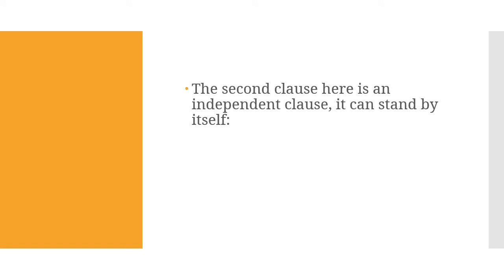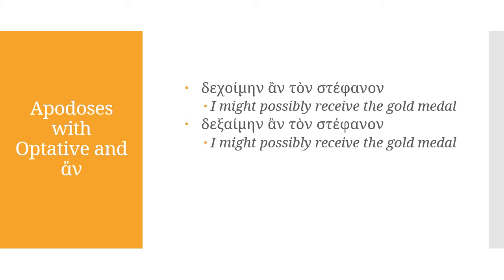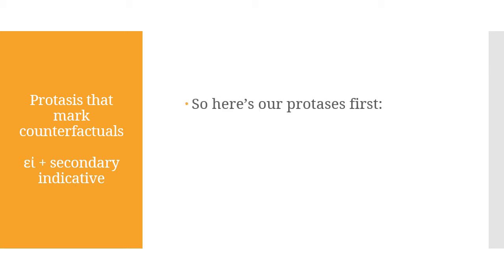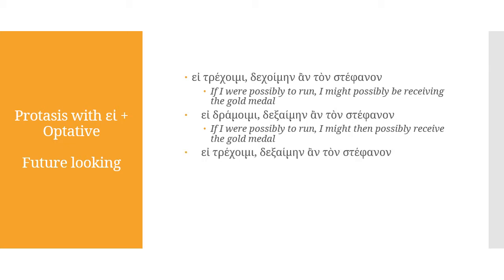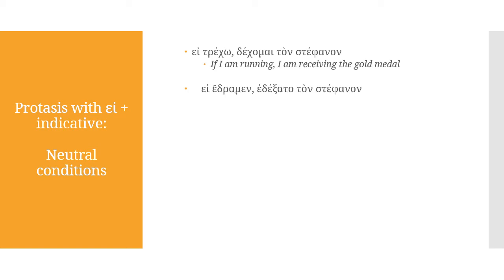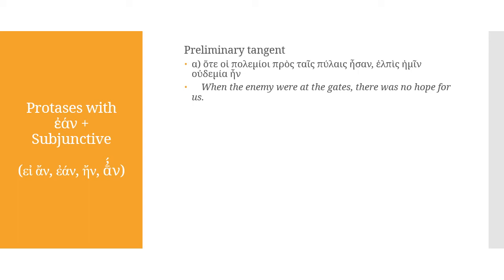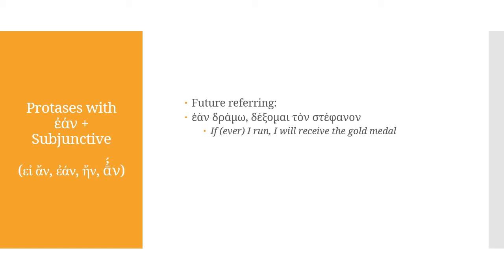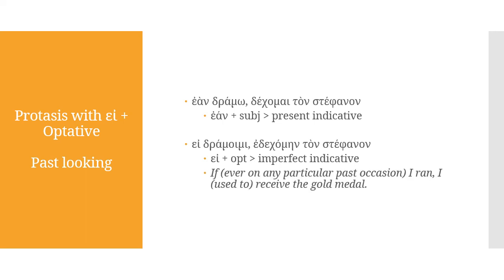Lesson G 72 Conditionals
An overview of Greek Conditionals